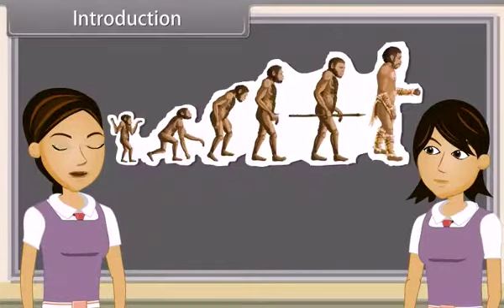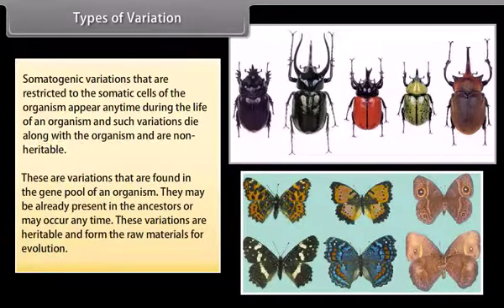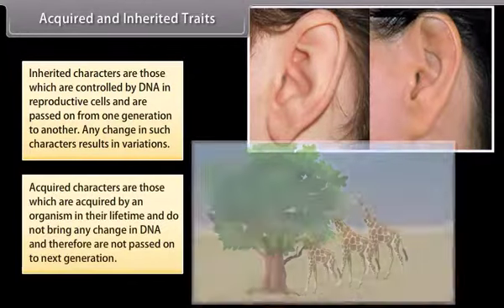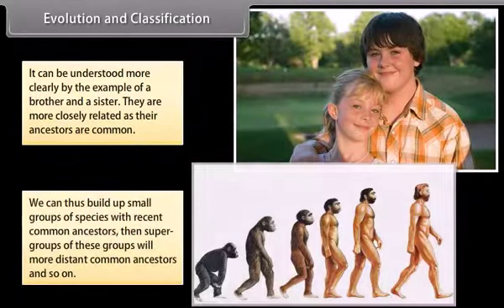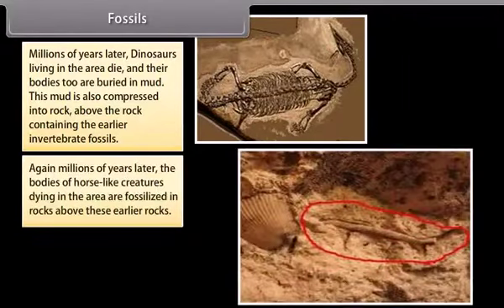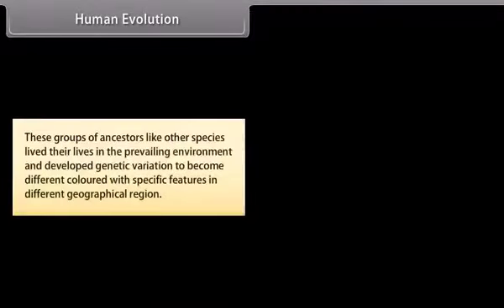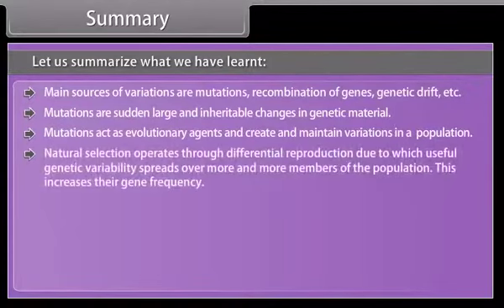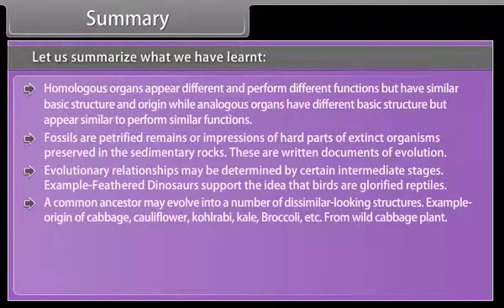10TH CLASS | BIOLOGY | HEREDITY AND EVOLUTION | PART 01 | ANIMATED VIDEOS